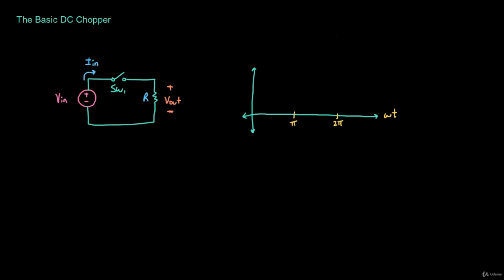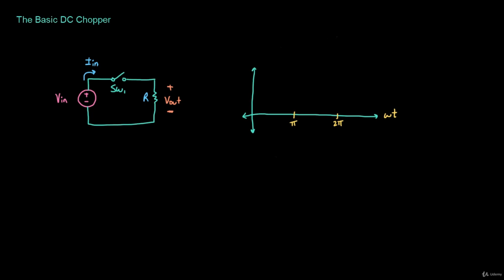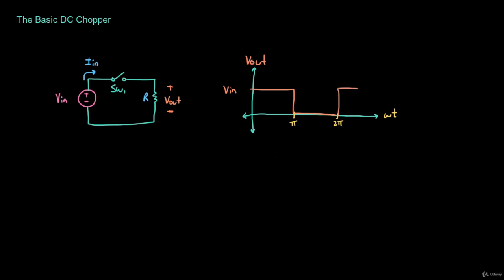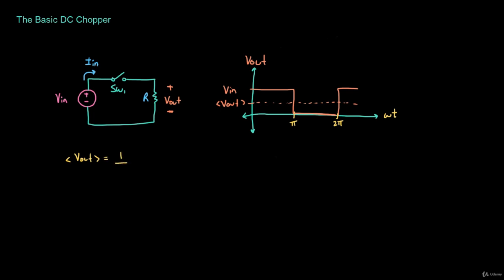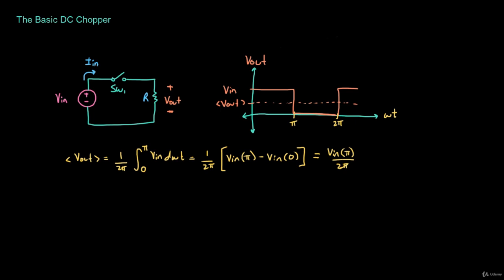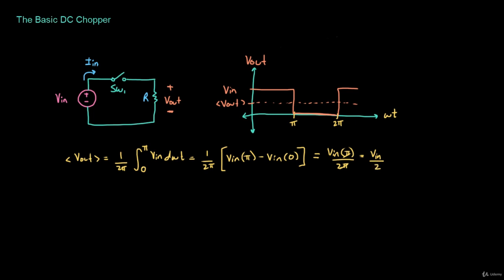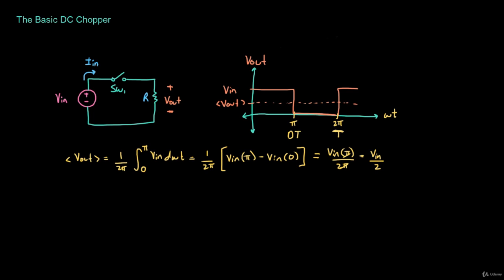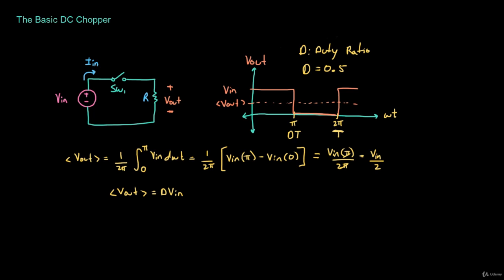The Basic DC Chopper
01# Engineers
02# Programmers
03# Researchers
04# Teachers
05# College Students
06# High School Students

1. Assigning numerical values to variables
2. Manipulating these variables in a meaningful way
3. Creating and manipulating vectors for problem solving
4. Creating and manipulating matrices for problem solving
5. Plotting various graphs to effectively display information

Engineers
Programmers
Researchers
Teachers
College Students
High School Students
Entrepreneurs